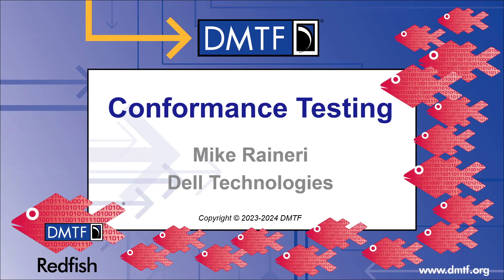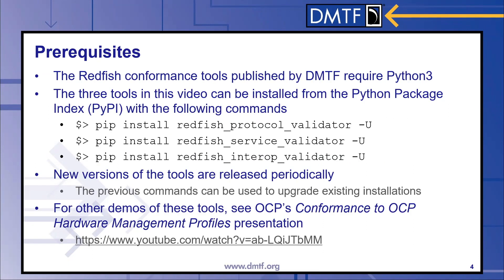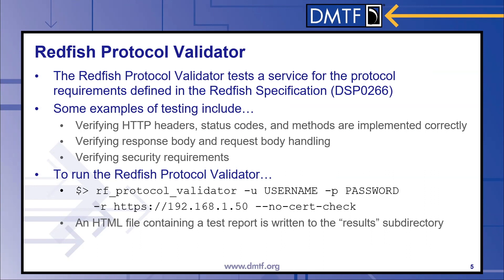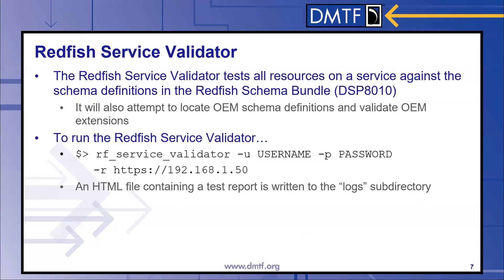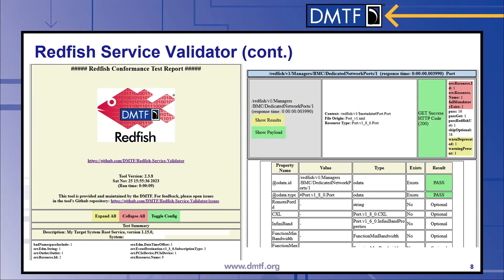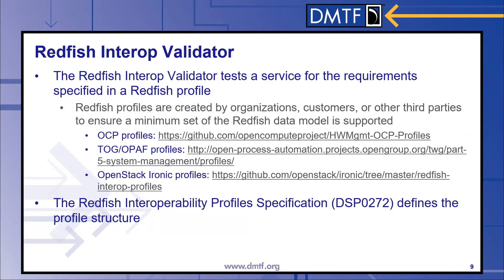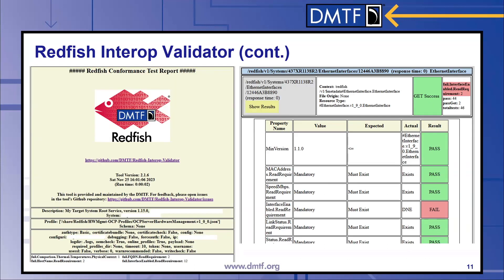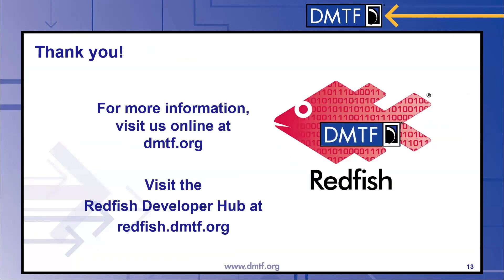Redfish School: Conformance Testing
This Redfish School video describes conformance testing with Redfish. DMTF provides conformance tools to verify Redfish services are conformant with DMTF specifications in addition to third-party requirements defined in Redfish profiles. This video will show how to install and run the Redfish Protocol Validator, the Redfish Service Validator, and the Redfish Interop Validator. It also provides links to the GitHub projects.

0:00   Introduction
0:32 Overview
1:06 Prerequisites
1:55 Redfish Protocol Validator
3:30 Redfish Service Validator
4:53 Redfish Interop Validator
6:55 Links to Tool Projects